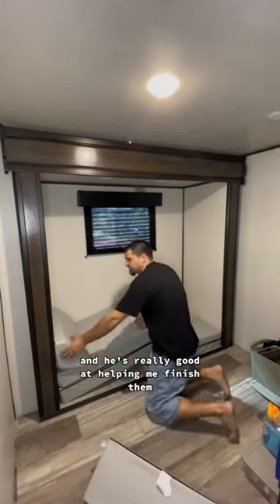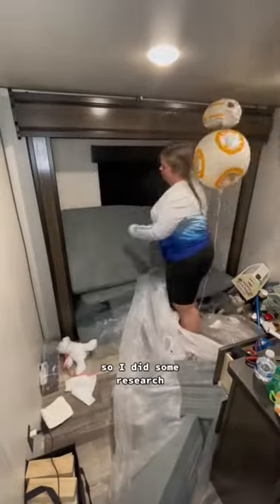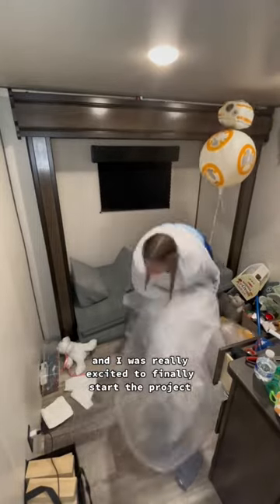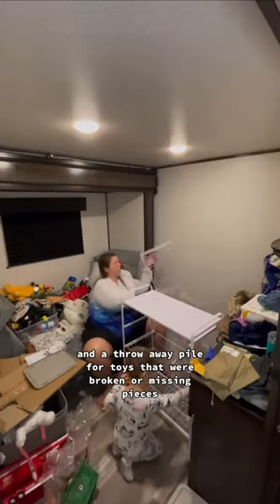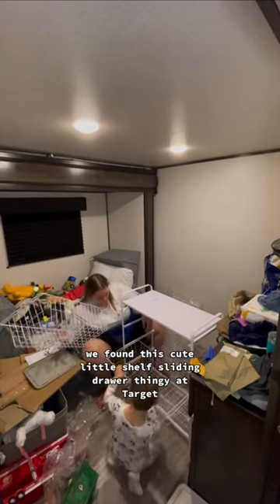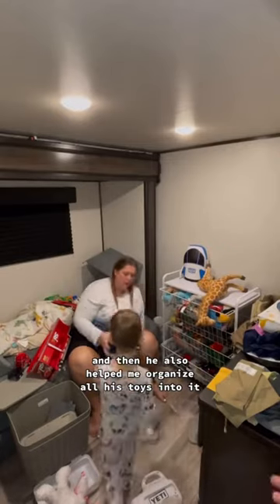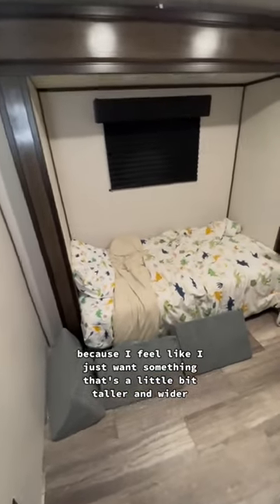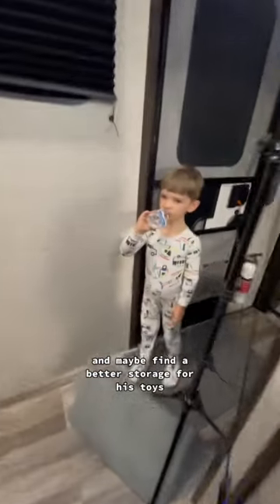Part 2 of redoing our son’s room in our RV that we live in full time! Part 1 is posted